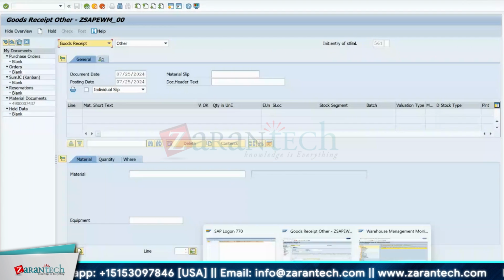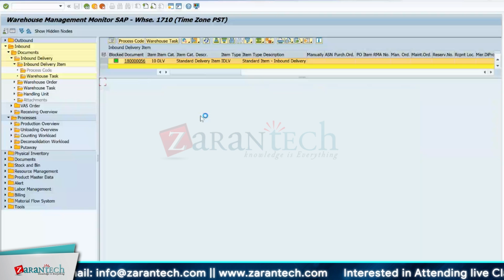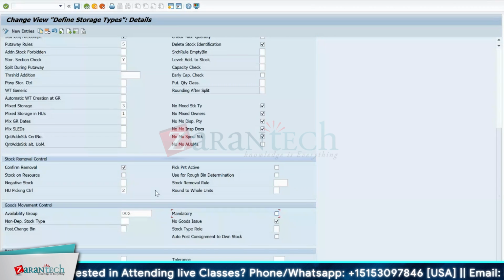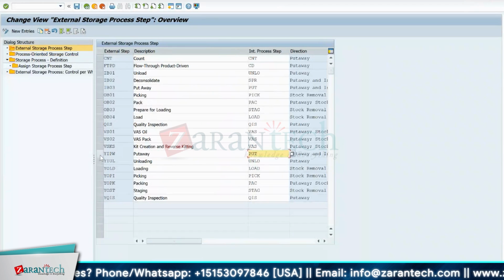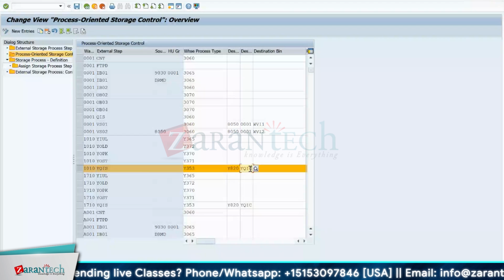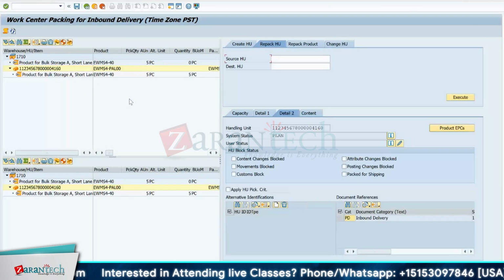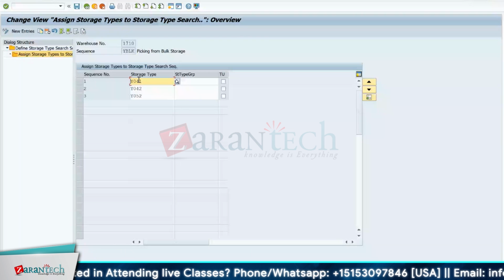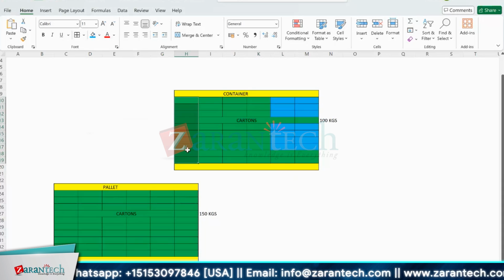Direct Put away Configuration in SAP EWM | ZaranTech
In this video on 'Direct Put-away Configuration in SAP EWM,' we are going to explore how to configure direct put-away processes within SAP Extended Warehouse Management.

👉 Assessments
👉 Lab Documents
👉 Certification Q&A
👉 Course Completion Certificate
👉 E-Books
👉 Certification Guides
👉 Configuration Docs
👉 Cheat Sheet